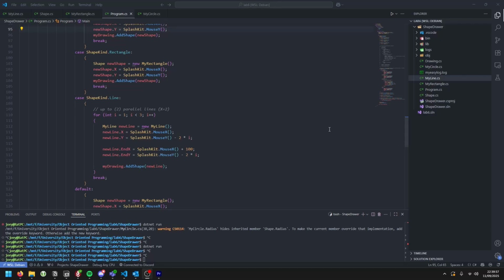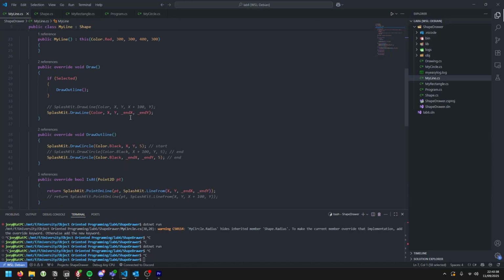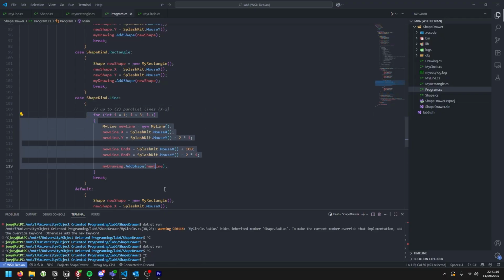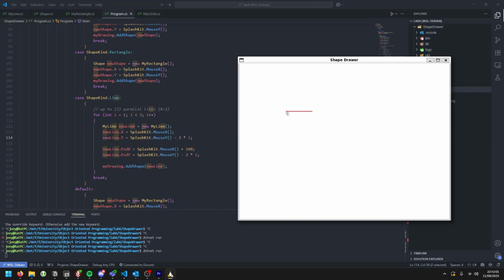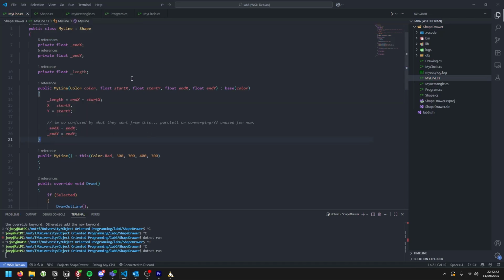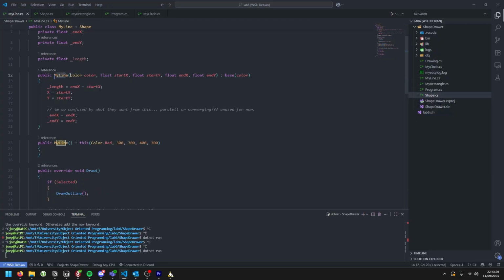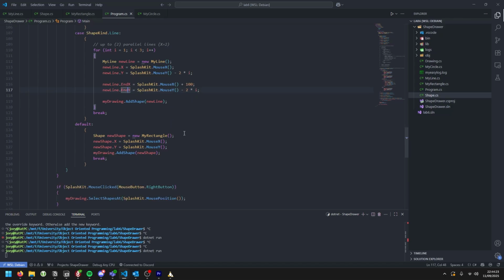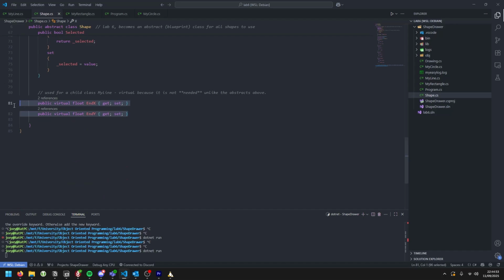Object Oriented Programming Lab 6 myLine.cs